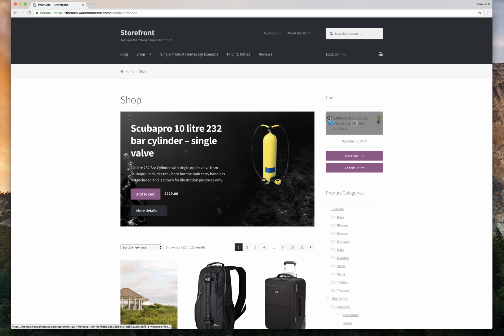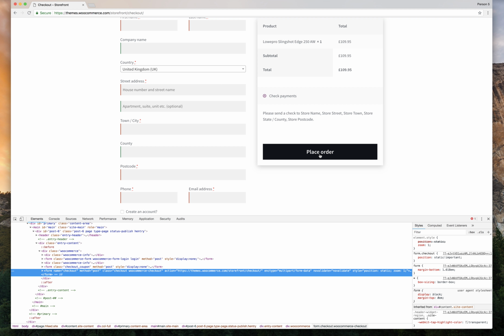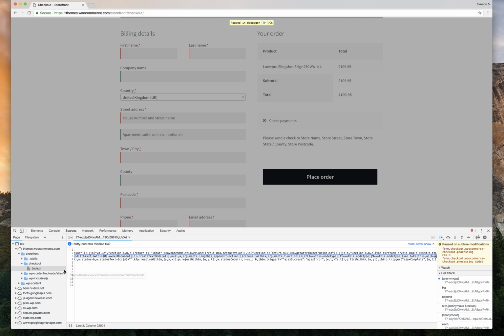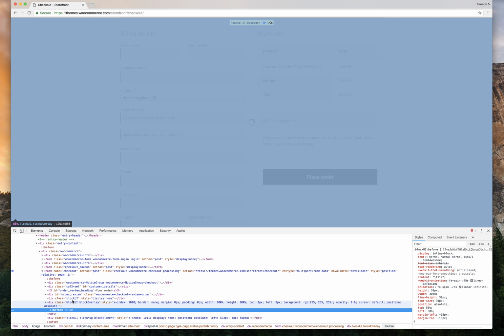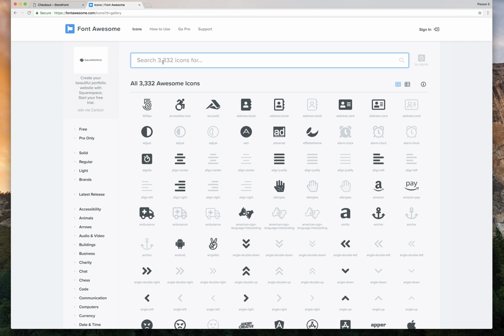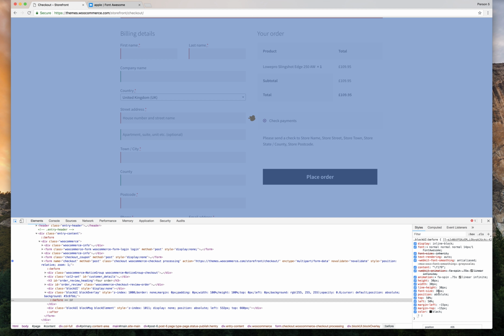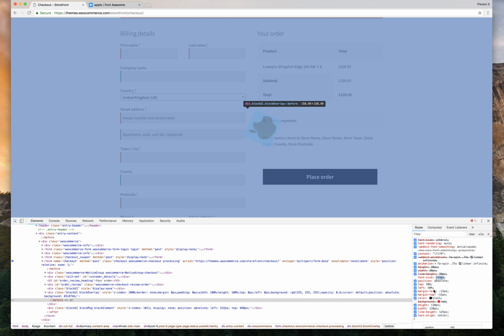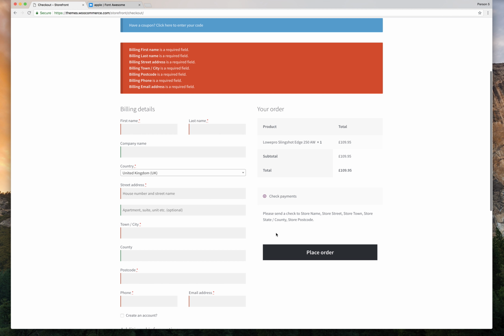Using the Google Chrome Debugger to style the WooCommerce Checkout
In this video blog I'm demonstrating how to use the Google Chrome debugger to pause the browser on the WooCommerce checkout page when the ajax spinner is loaded.  You can use this method to affect any element that is loaded dynamically, e.g via Ajax, to add your own custom styling.

The Chrome Debugger is available in the Chrome, Inspect, Sources panel. You can find the WooCommerce Storefront demo theme

Recorded by Anthony Hartnell